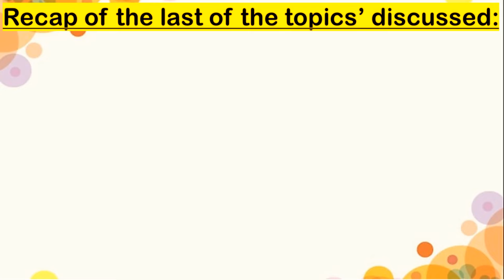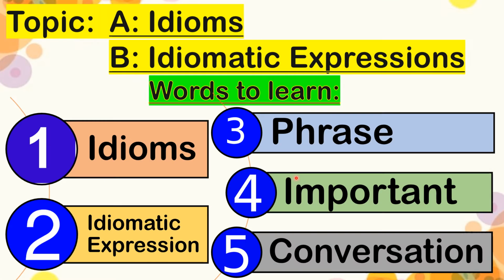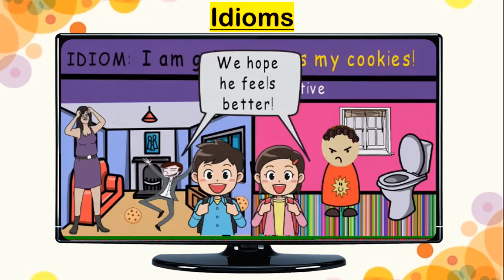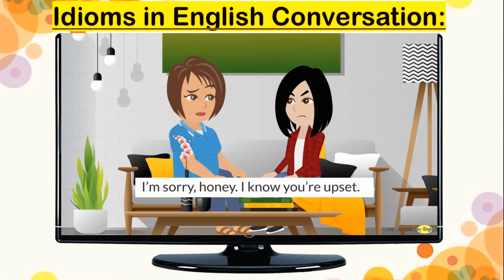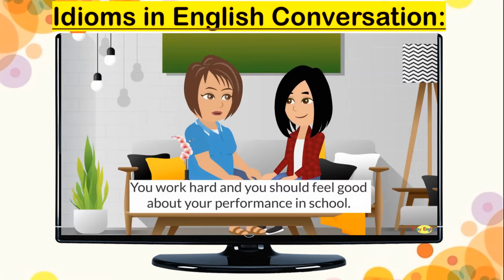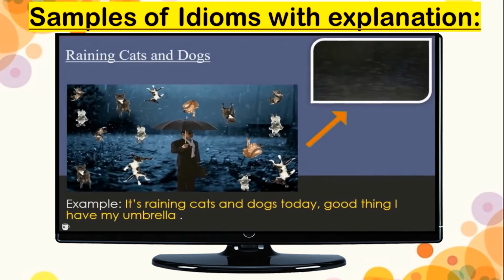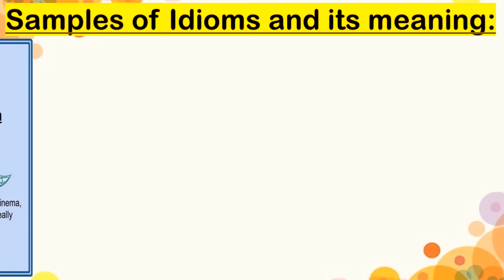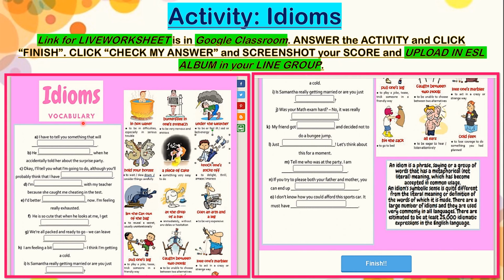IDIOMS and IDIOMATIC EXPRESSIONS